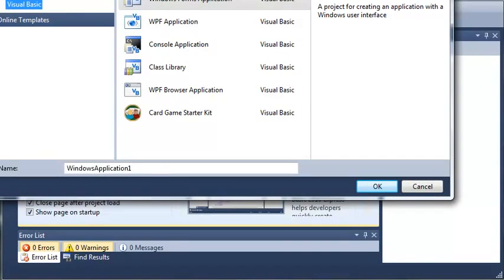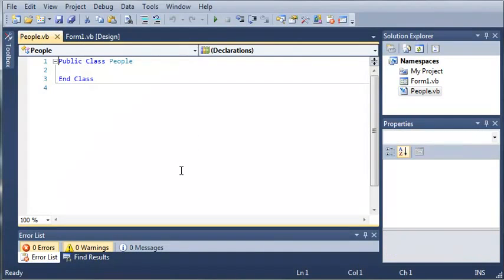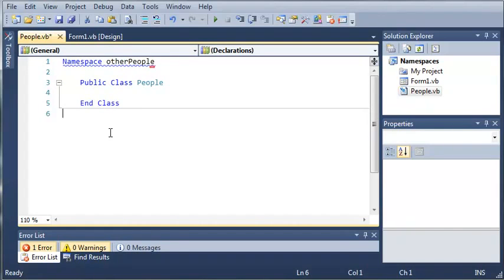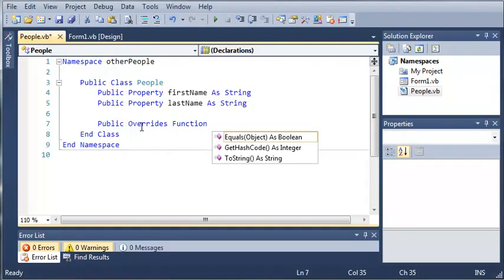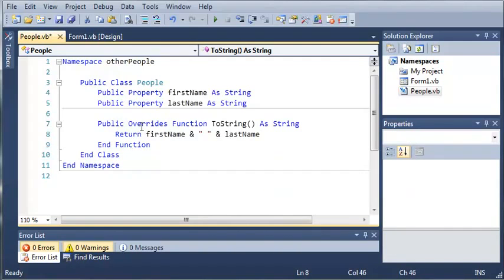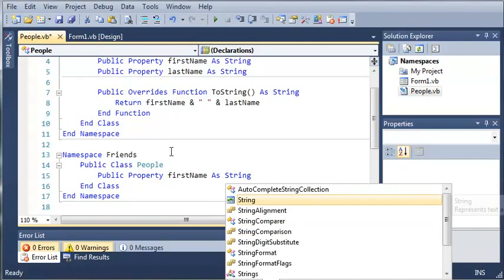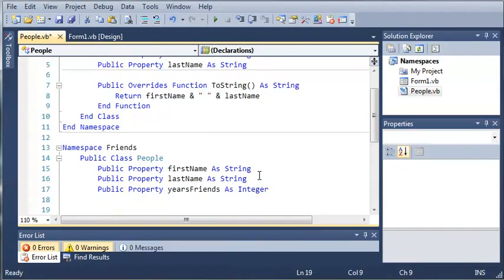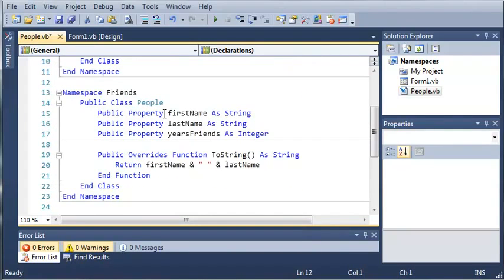Visual Basic Tutorial 102 Introduction To Namespaces YouTube